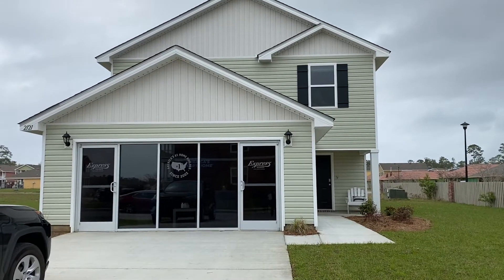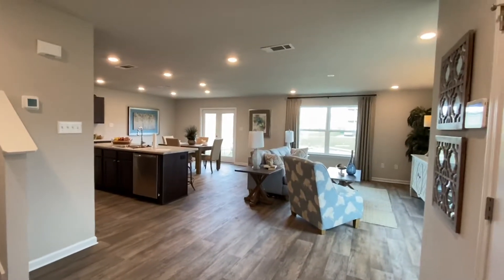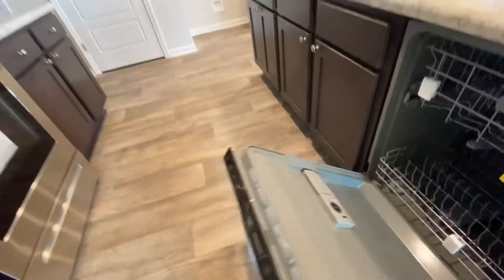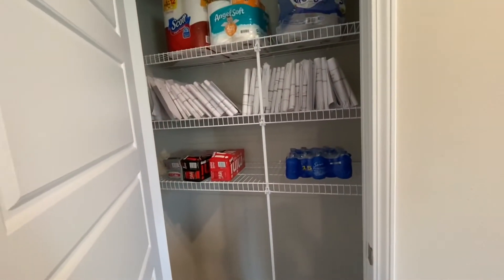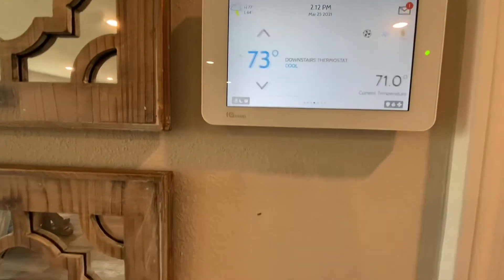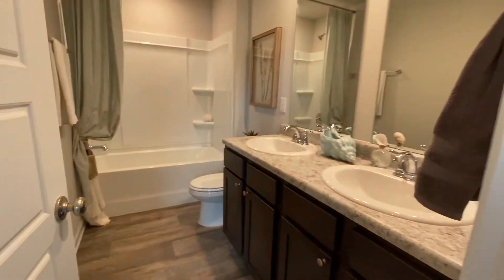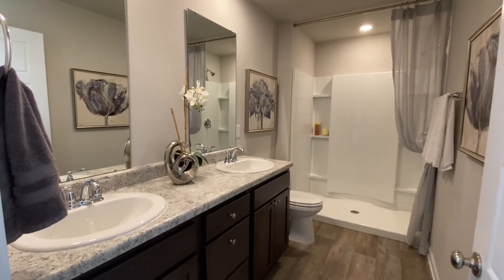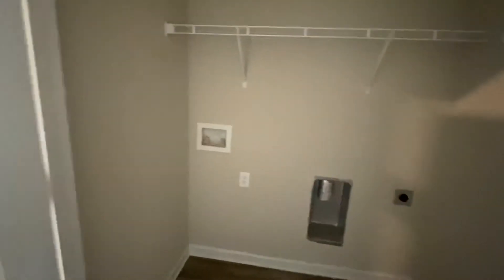Orleans Place, a D.R Horton community in Ocean Springs MS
Presented by Margaret Ann Rouse Stafford, Realtor, D.R. Horton MS Gulf Coast 215-1943 office text or call my cell for more information.